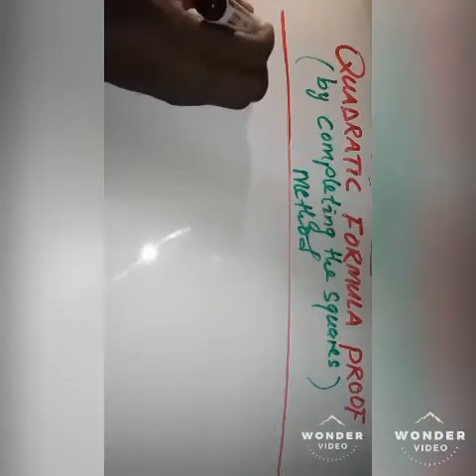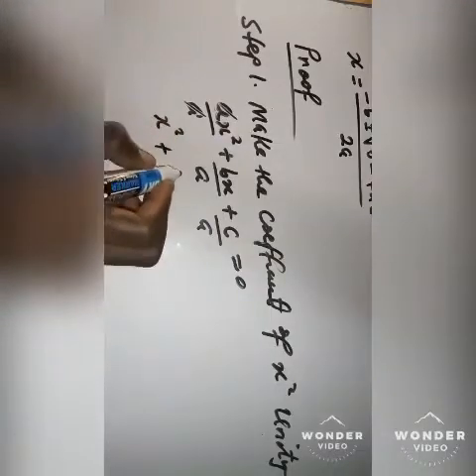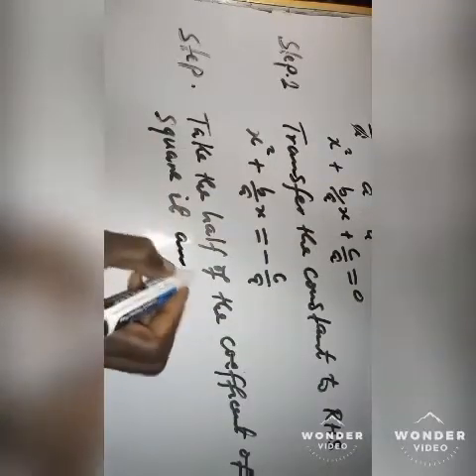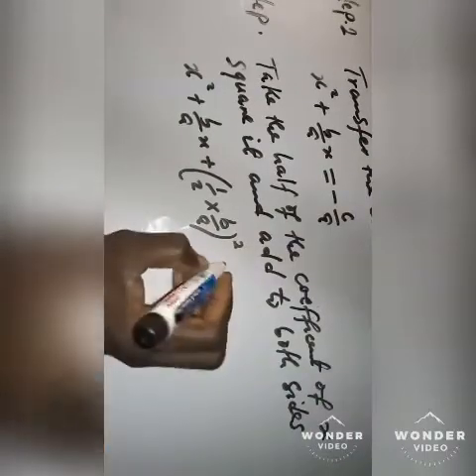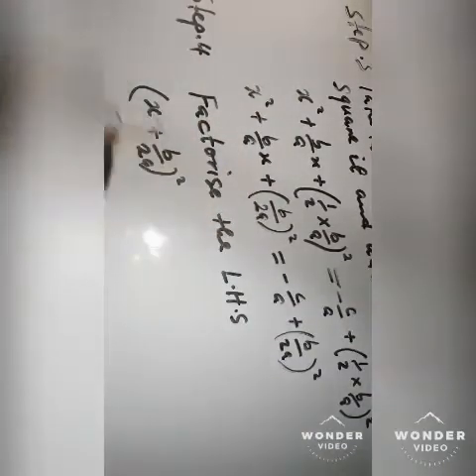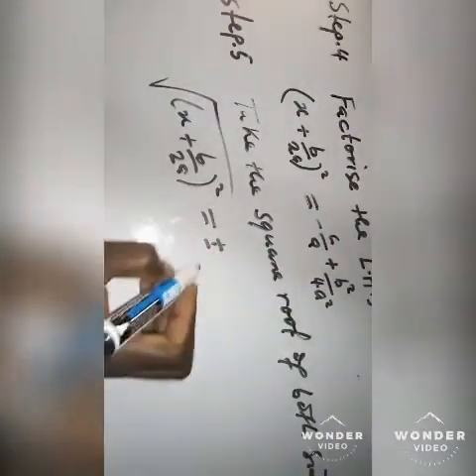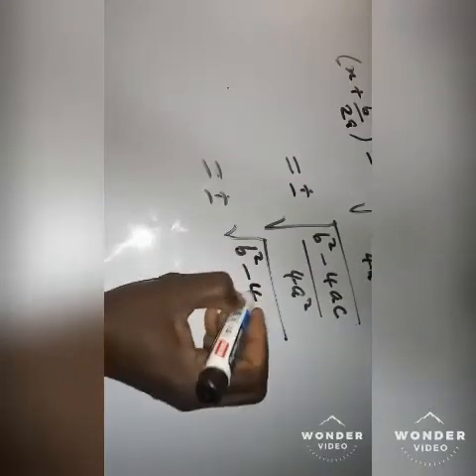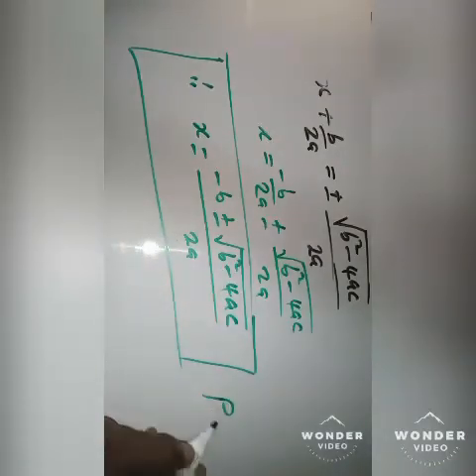HOW TO PROVE QUADRATIC FORMULA BY COMPLETING THE SQUARES METHOD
This video will teach you how prove the general formula for quadratic equations. The step-by-step approach is to serve the class room purpose between you and our instructions.

WATCH YOUR FAVORITE MATHEMATICS LESSONS HERE